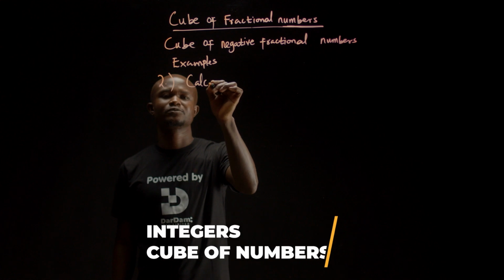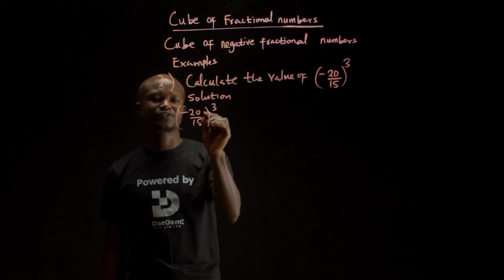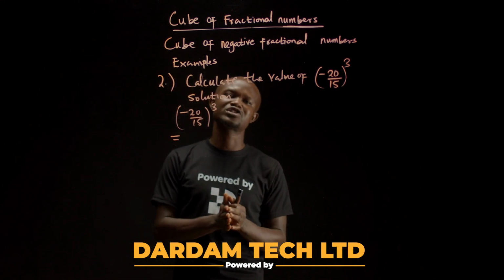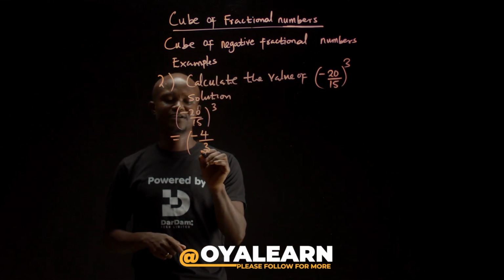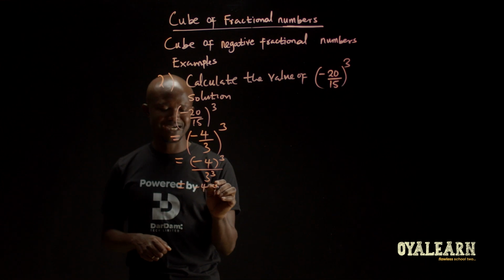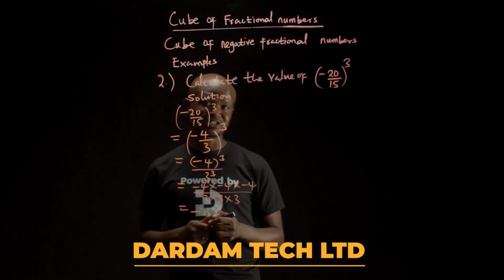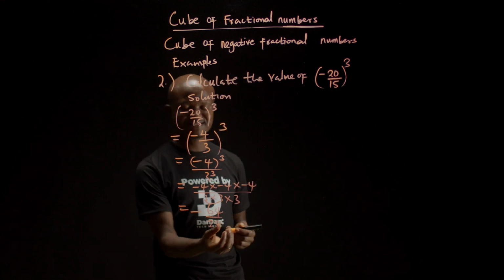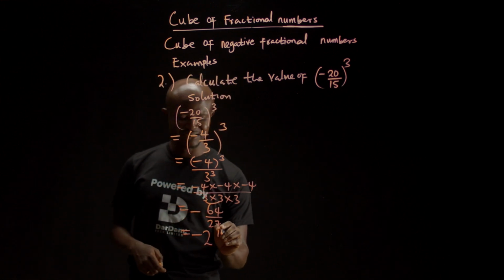JSS2 | Mathematics | Integers | Cubes of fractional numbers | Negative fractional numbers | 2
In this video, we explore the concept of integer, focusing on cubes of fractional numbers, making it easy to understand.

What You'll Learn:
- How to identify, interpret, and solve problems on cubes of negative fractional numbers.